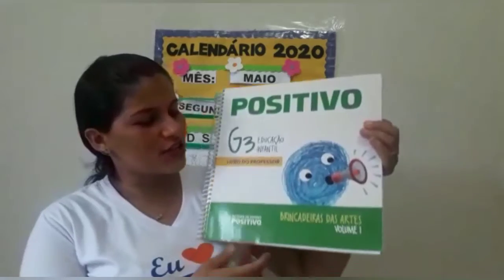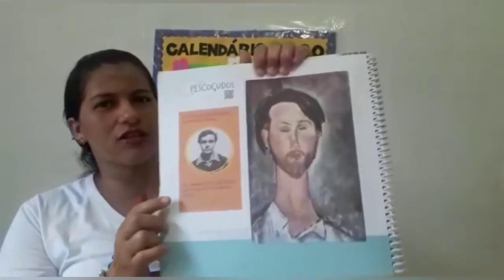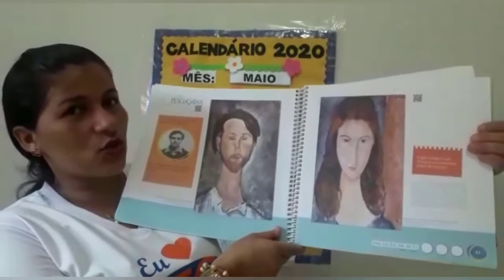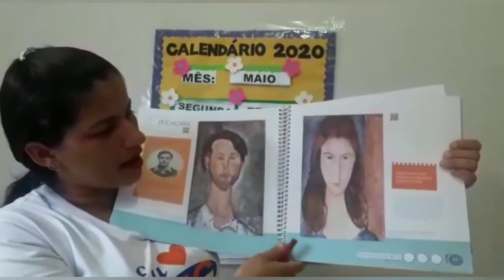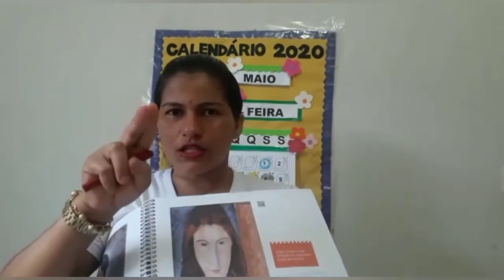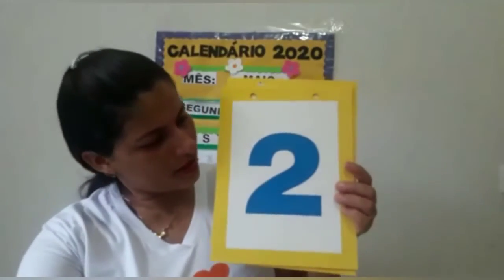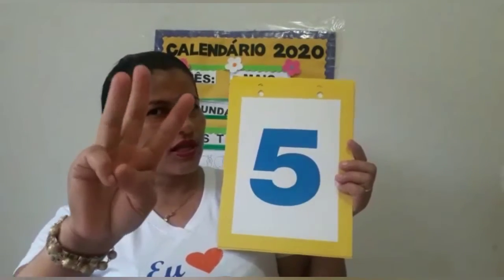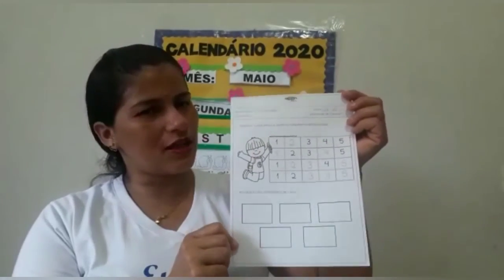Maternal II (parte 2) 18-05-2020